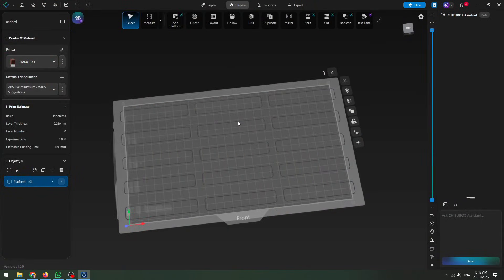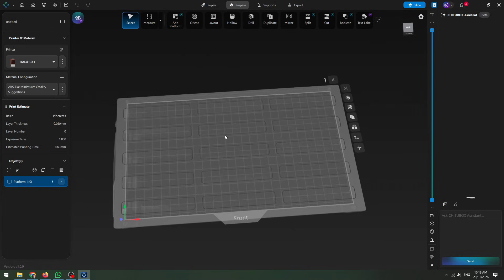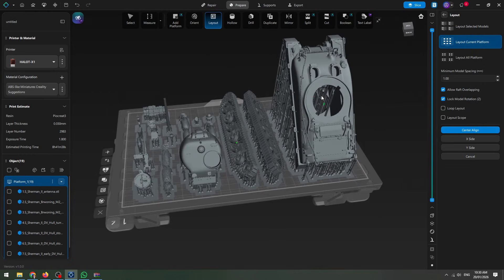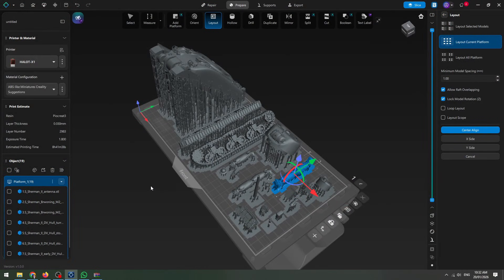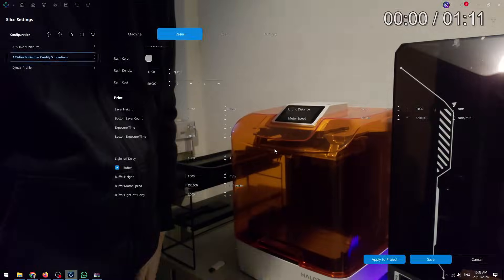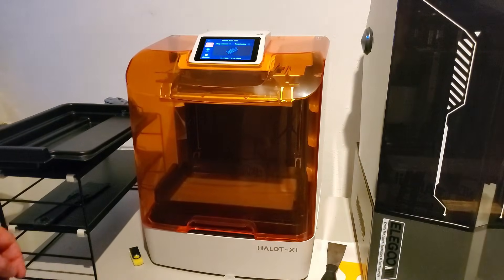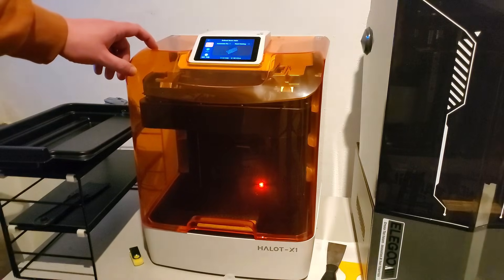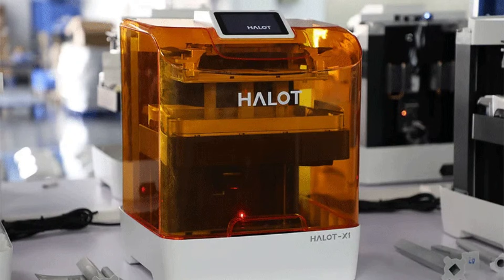Creality Halot-X1 - Plenty of Volume, Relatively Compact [Review & Impressions]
It's vanishingly rare that something as big as a 3D printer shows up for me to review, so I like to make sure I've had plenty of chance to test the machine and push to its limits. It turns out that printing with the Halot-X1 is surprisingly difficult to screw up!

I've now had seven resin printers in total and the X1 was by far the fastest from out of the box to first print. The build volume's plenty impressive for its size, and detail on prints is phenomenal. Aside from the position of that power switch, I'd struggle to find anything else to nitpick!